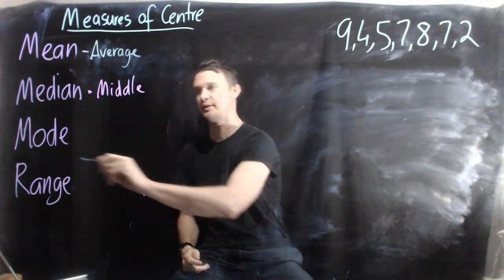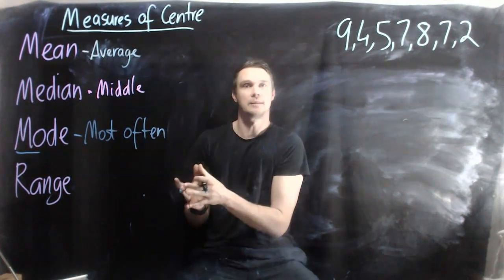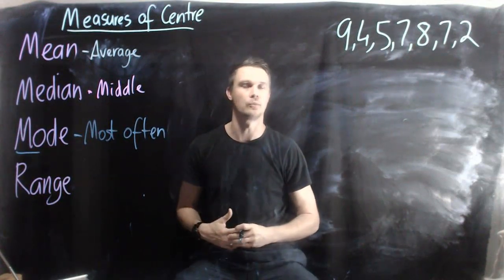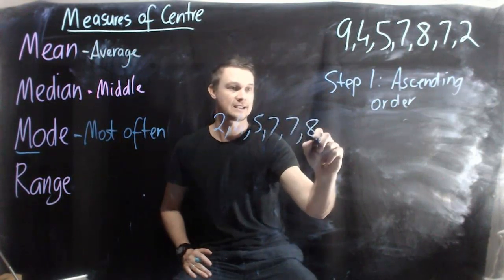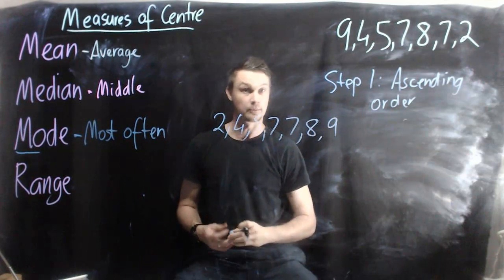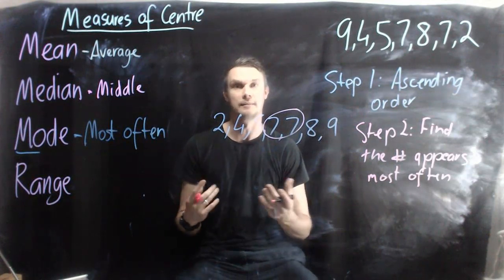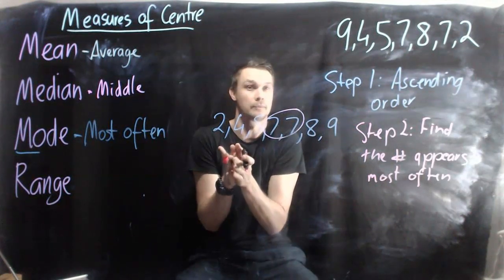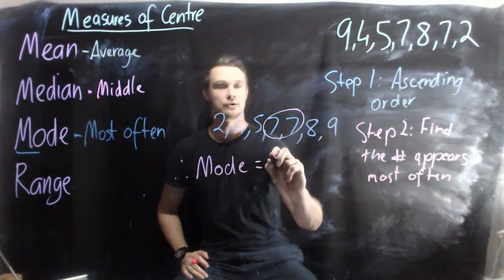Finding the Mode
Students will learn how to calculate the Mode from a set of data